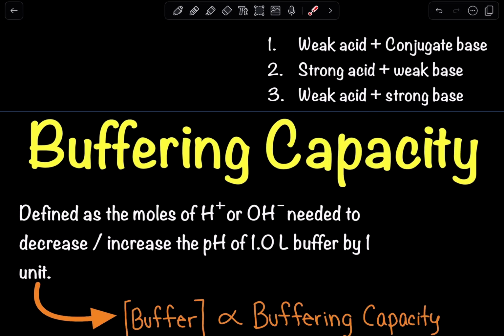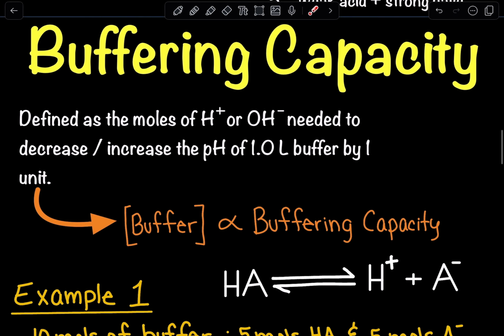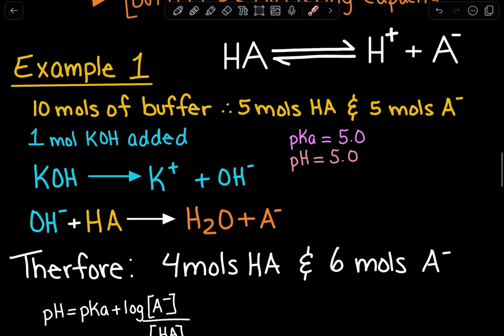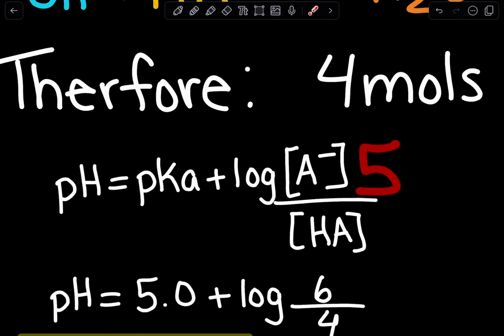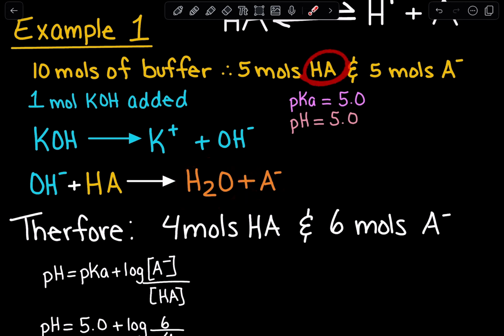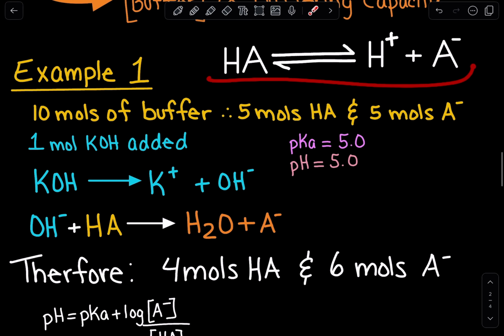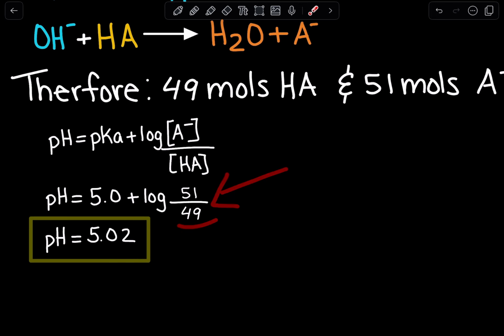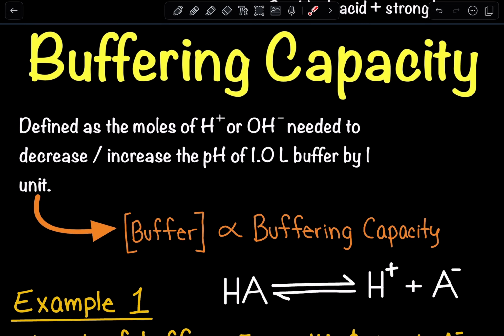Buffering Capacity Simplified Mathematically | Biochemistry